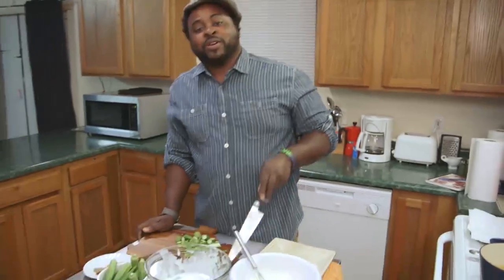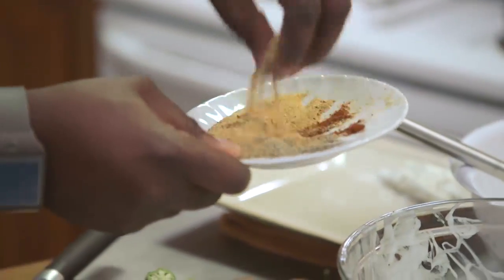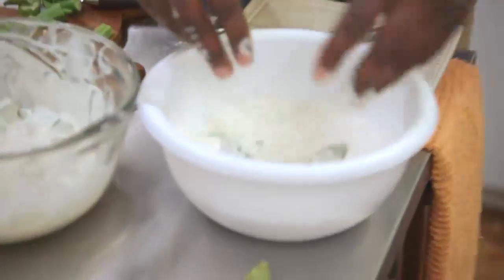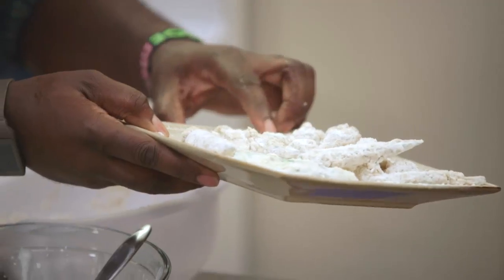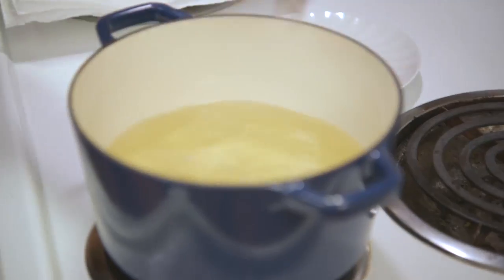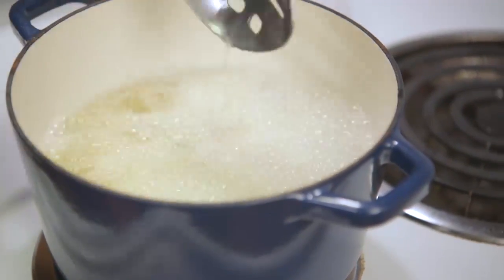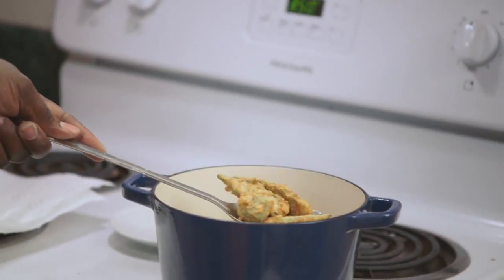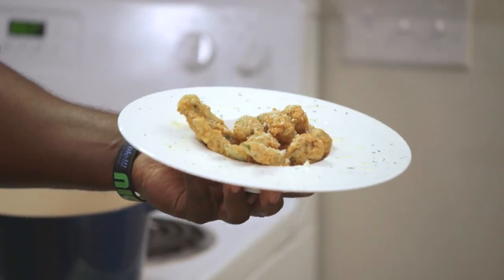Ramone's Southern Fried Okra | 2 Fat 2 Fly | Oprah Winfrey Network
Follow along with Ramone as he whips up his quick and tasty take on southern fried okra with some winning tips to make sure the dish is a perfect golden brown every time. For more on 2 Fat 2 Fly, visit Oprah.com.